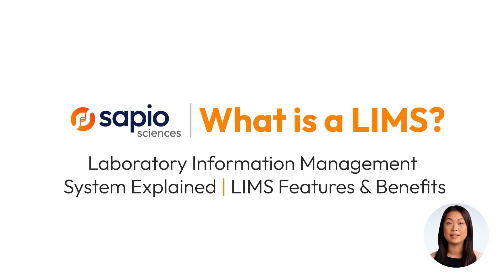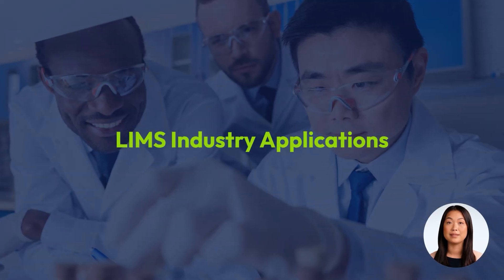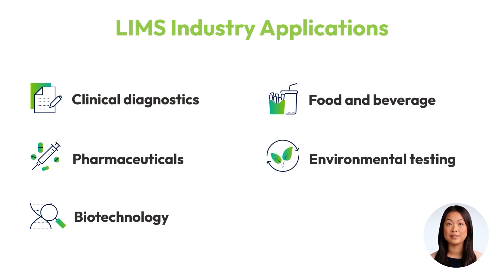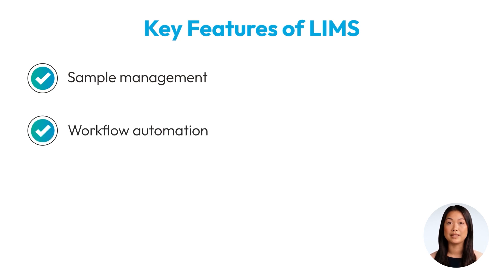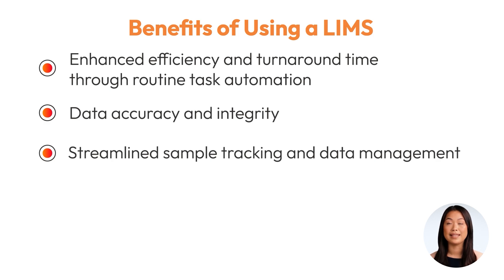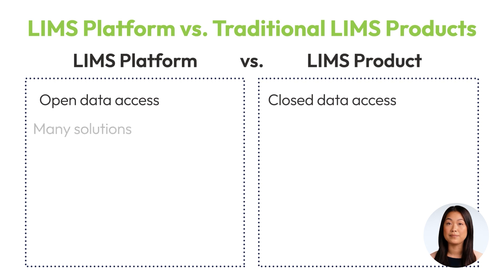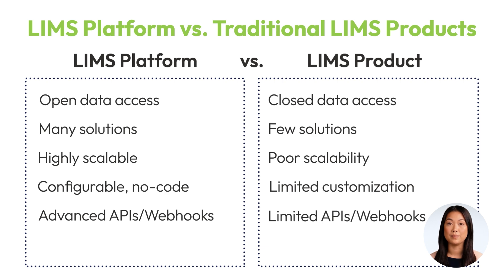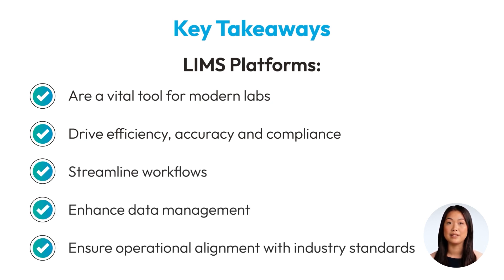What is a LIMS? | Laboratory Information Management System Explained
A Laboratory Information Management System (LIMS) is a powerful software platform that transforms how modern labs operate. In this video, we’ll explore what a LIMS is, its key features, and why it’s essential for today’s data-driven, compliance-focused laboratories.

What You’ll Learn:

What is a LIMS? Discover how LIMS manages samples, automates workflows, and centralizes data for improved efficiency and traceability.

Industry Use Cases: Learn how LIMS supports Clinical Diagnostics, Pharmaceuticals, Biotech, Food & Beverage, Environmental Testing, and Clinical Research.

Key Features: Understand the importance of sample tracking, instrument integration, audit trails, secure storage, flexible reporting, and scalability.

Benefits of LIMS: See how a LIMS boosts lab productivity, reduces errors, ensures compliance, and increases cost-efficiency.

LIMS Platform vs. LIMS Product: Compare the flexibility, configurability, and integration capabilities of LIMS Platforms versus traditional LIMS Products.

Whether you're modernizing an existing lab or starting a new one, implementing the right LIMS can have a profound impact on performance, data quality, and regulatory success.